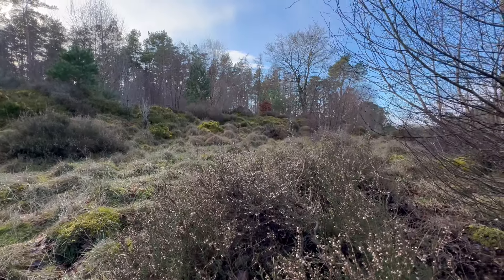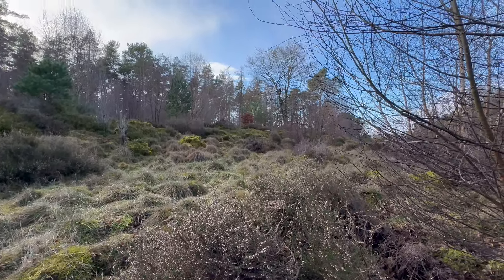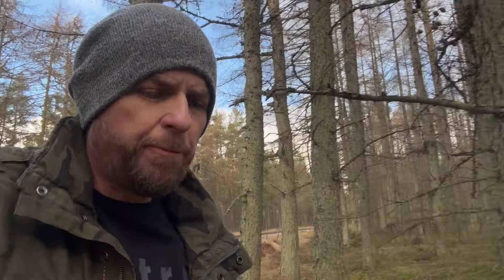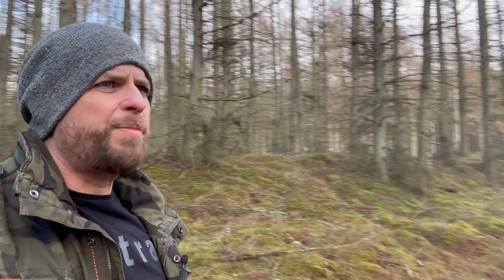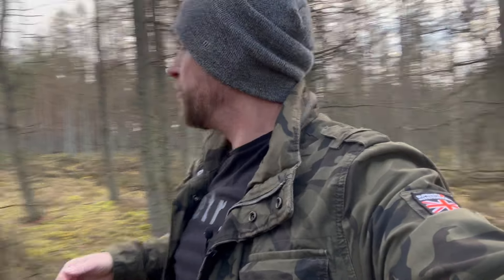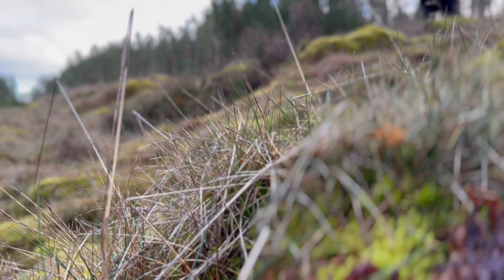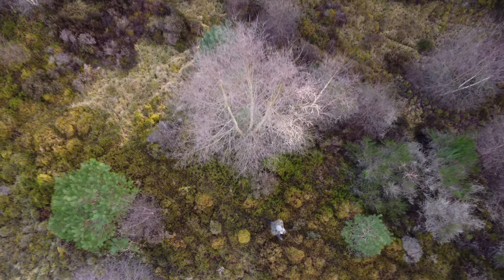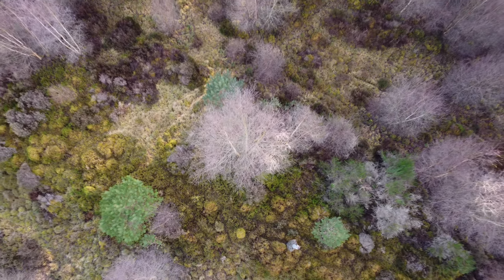Cleaven Dyke. A 5000 year old Neolithic monument in Perthshire, Scotland.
This Neolithic monument which resides in Perthshire, Scotland is believed to be around 5000 years old. The early farmers who created this structure left no hint as to what its actual use or function was. Now buried beneath trees and shrubbery, this monument has a story to tell.